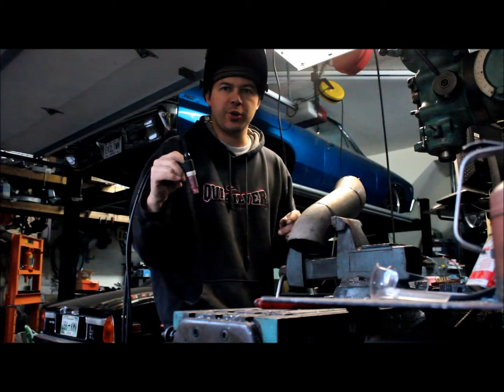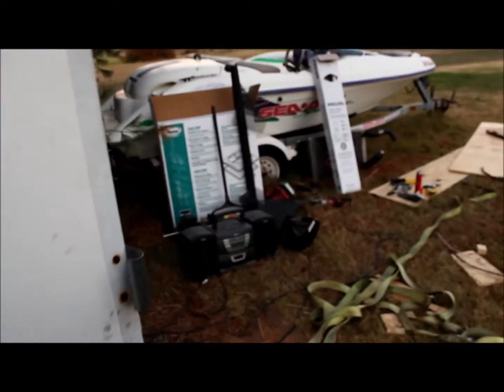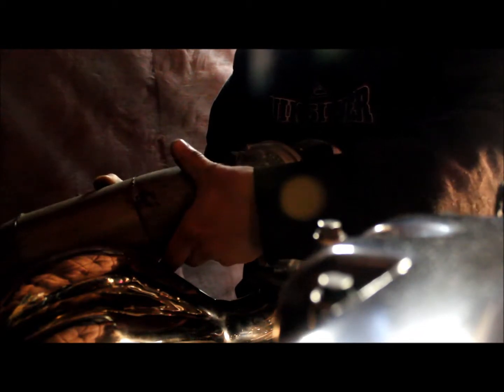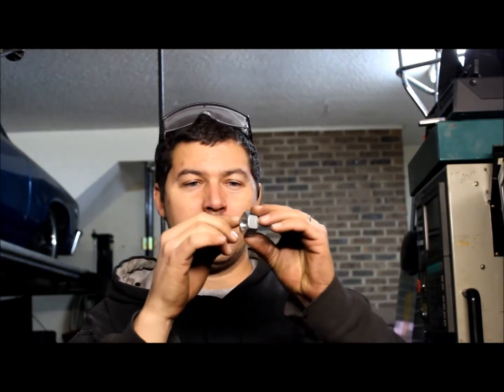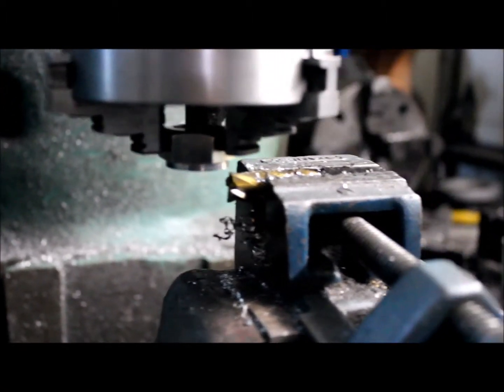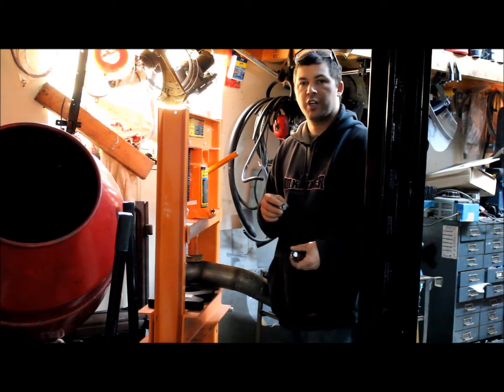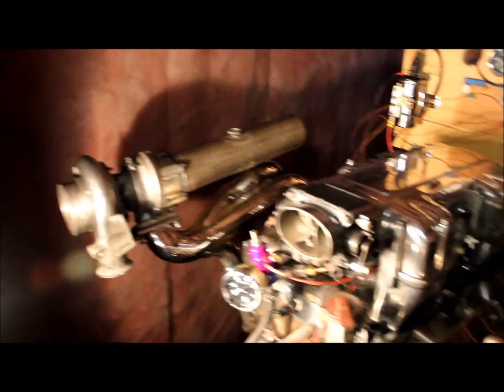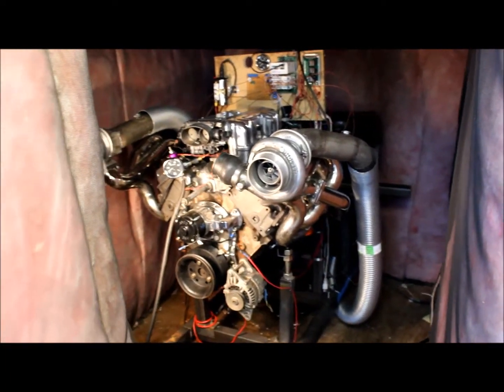Dyno Shed Pt2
Part 2 of building a dyno cell for my home built dyno.